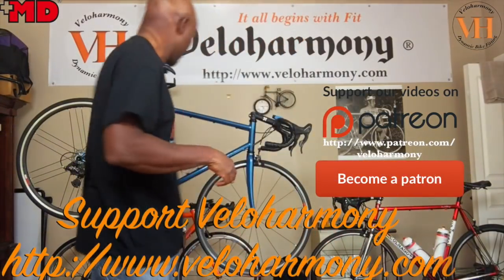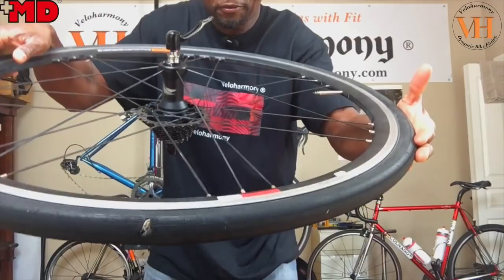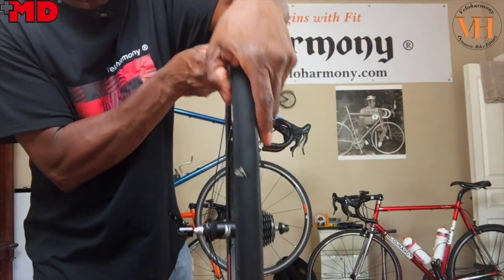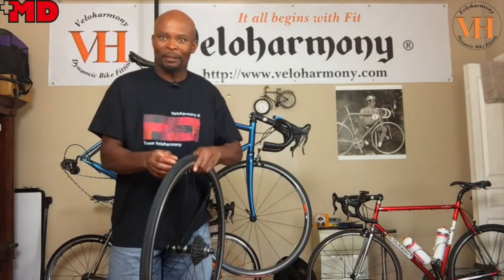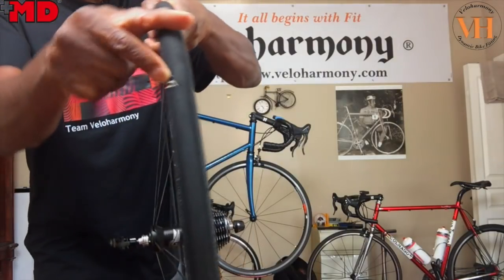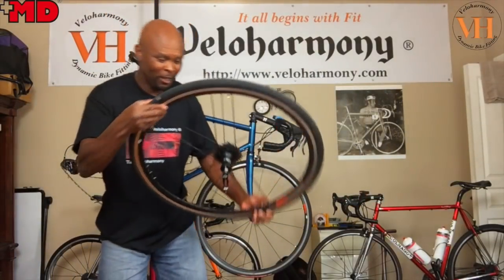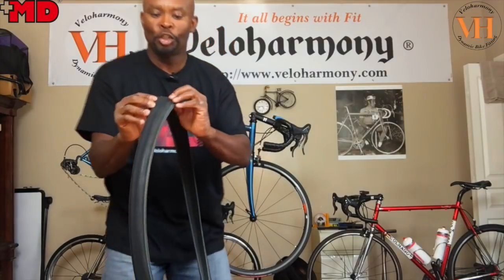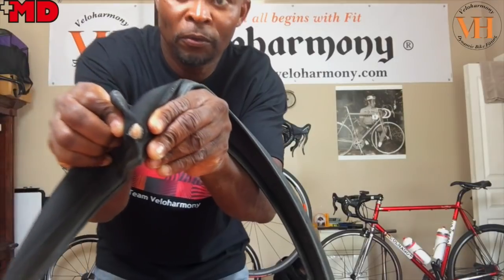Why carry a boot in your patch kit | handling flat tires on a road bike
Welcome to Veloharmony!  the common sense Channel. Learn how to repair a torn tire with a boot to prevent your tube from protruding

MD makers of sports garments, compression socks, unisex bamboo socks, socks for footcare, medical socks and women's shapewear.

New video releases : Tuesdays & Fridays with periodic Product reviews mid-week.